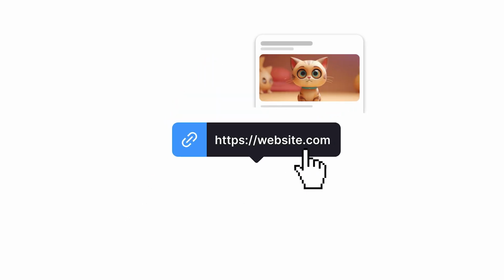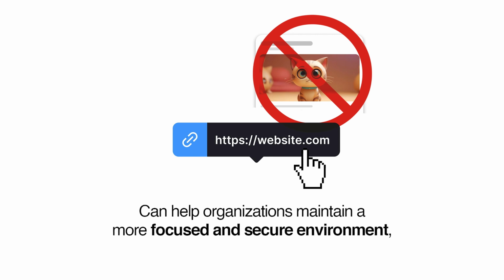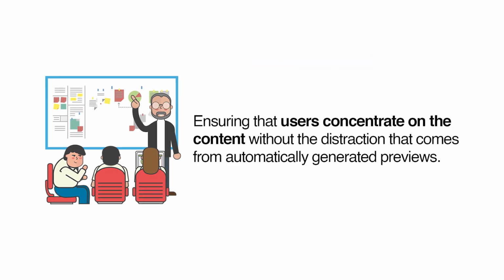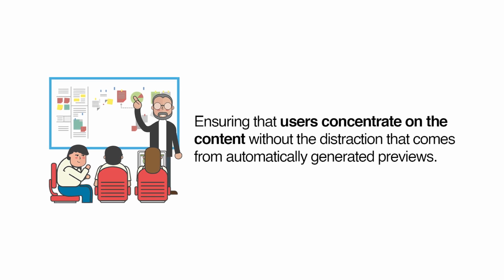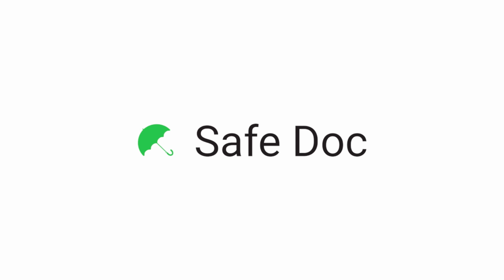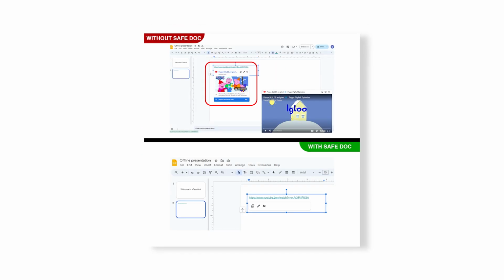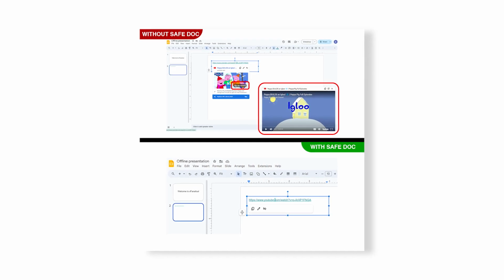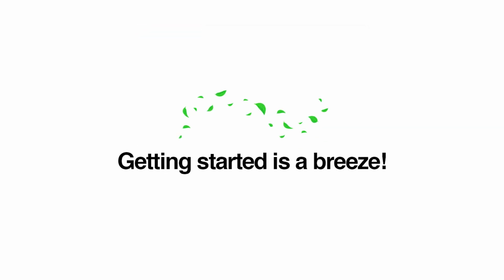Disable Link Preview Feature in Docs, Slides and Drawings using Safe Doc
Learn how to disable the link preview feature in Google Docs, Slides, and Drawings using Safe Doc, a valuable tool for Google Workspace for education and businesses. This feature is particularly useful for K-12 schools management, as it helps to maintain a safe and controlled learning environment. By blocking link preview in Google Docs, Google Slides, and Google Drawings, educators and administrators can ensure that students are not distracted by unnecessary links and can focus on their work. As a Google Cloud Partner, we provide expert guidance on Google Apps, Apps for Education, and Google Classroom, as well as tips and tricks for workflow automation and tutorials on using Google Workspace. In this video, we will show you how to use Safe Doc to disable link preview in Docs, Slides, and Drawings, making it easier to manage your Google Workspace and maintain a productive workflow. Whether you are an educator or an administrator, this video will provide you with the knowledge and skills you need to get the most out of Google Workspace for education and businesses. By following the steps outlined in this video, you can block link preview in Google Docs, Google Slides, and Google Drawings, and create a more efficient and effective learning environment.

 / xfanatical